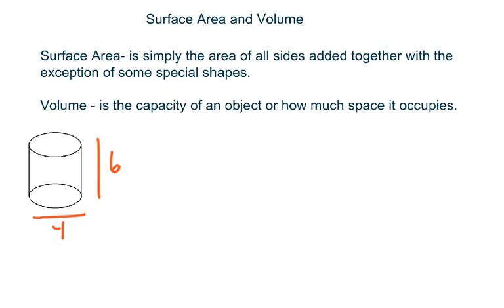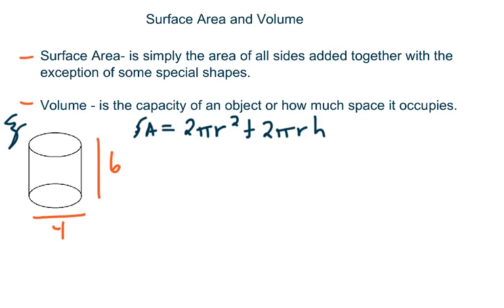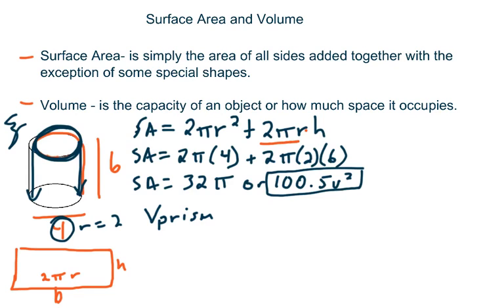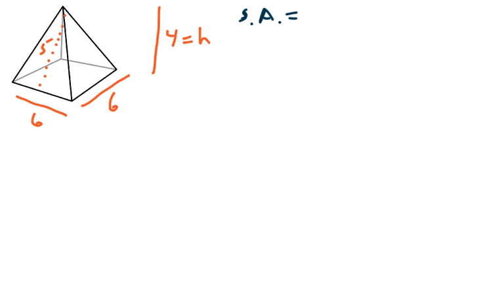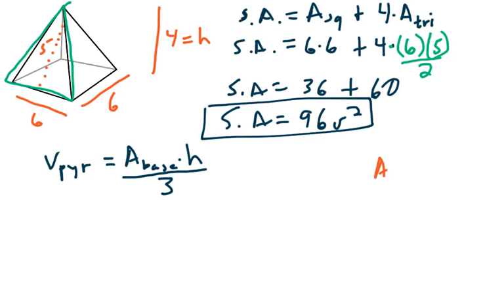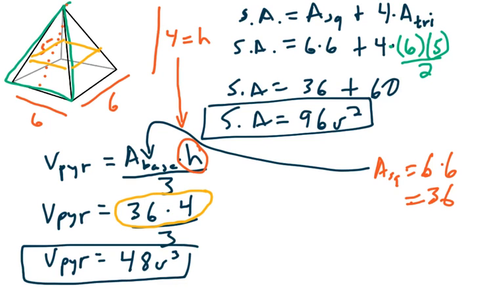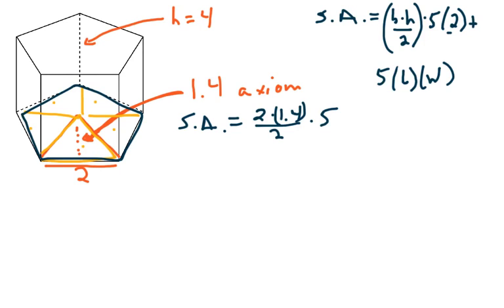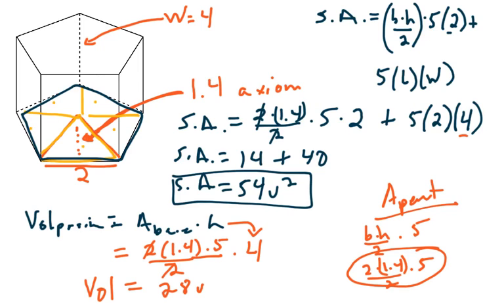Surface area and volume